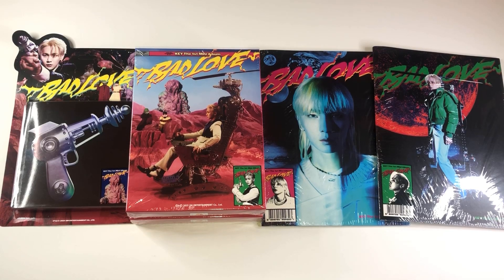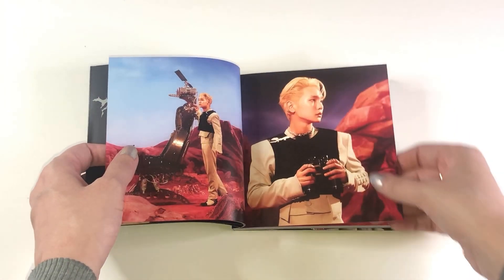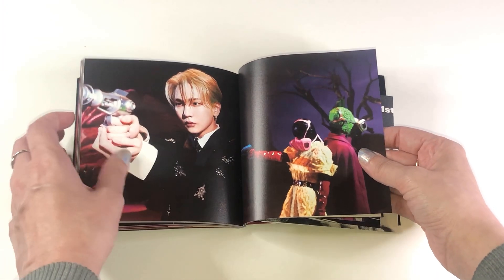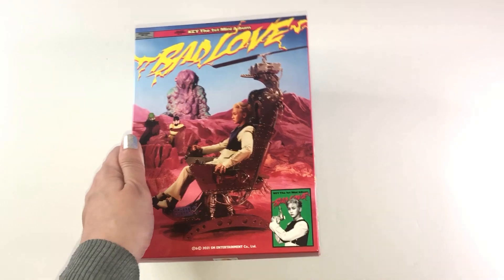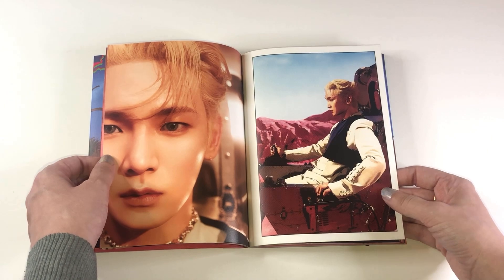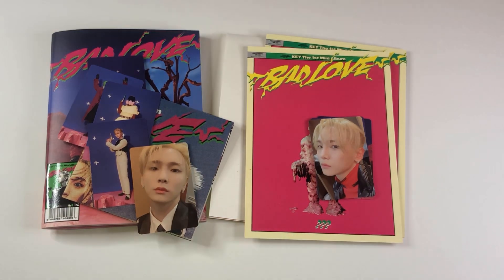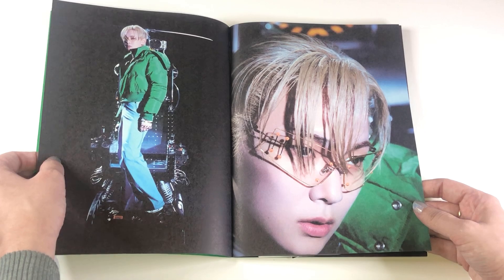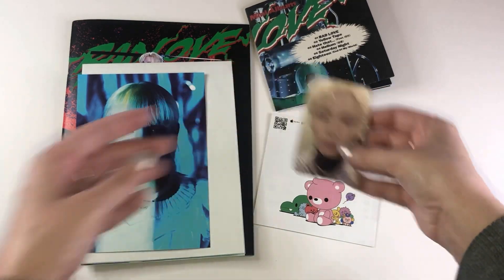✨ UNBOXING ✨ KEY - BAD LOVE (SPACE RAY GUN & BOX SET & BOOKLET VERSIONS)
justice for breonna: 10 action items that we all can do to help fight for justice for her. please check it out and share!!

k-collect: monodrama
channel art by badjuujuu on instagram!

coming soon ✨

purchased ✨

fromis_9 - talk & talk
young k - eternal
stayc - stereotype (both versions)
wonho - blue letter (random version)
aespa - savage (all versions)
NCT 127 - favorite (both versions)

will preorder ✨